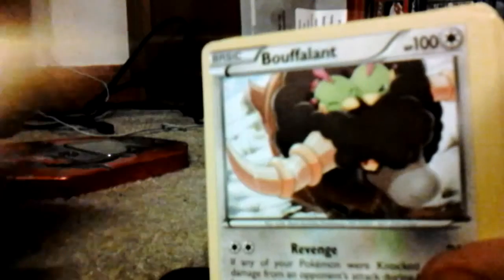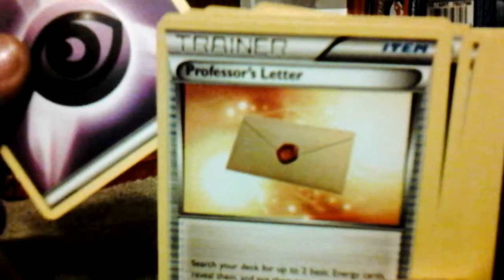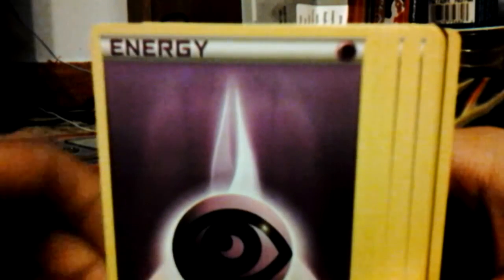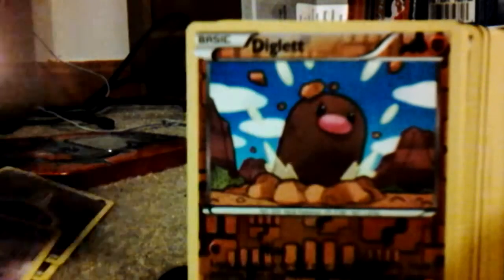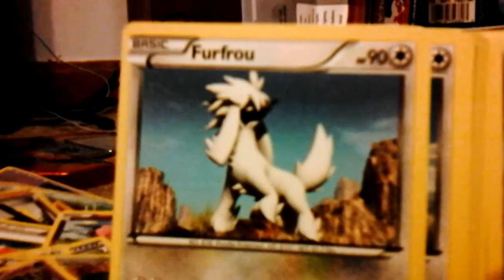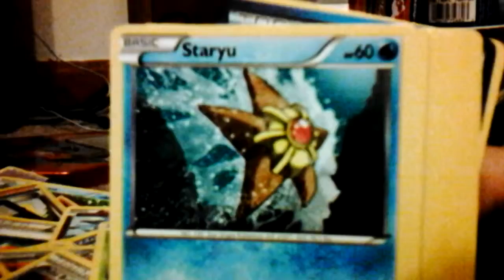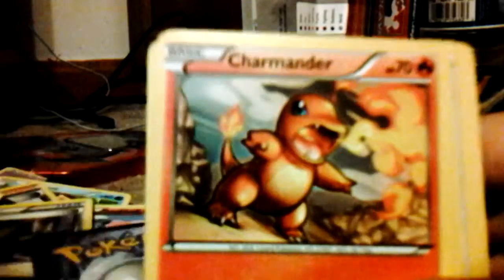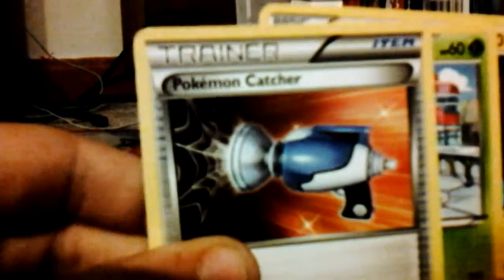Yveltal ex tin review